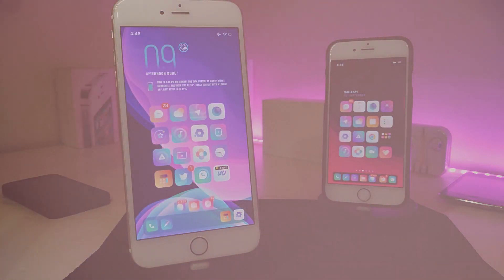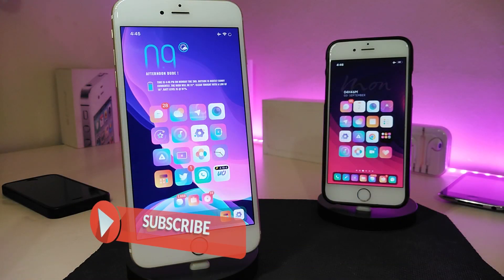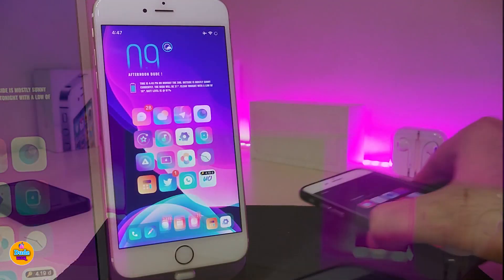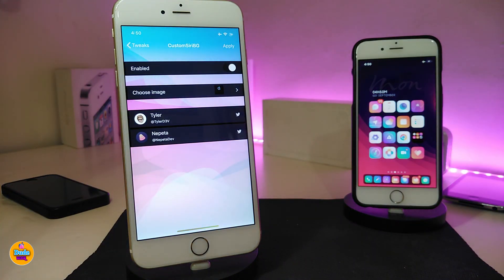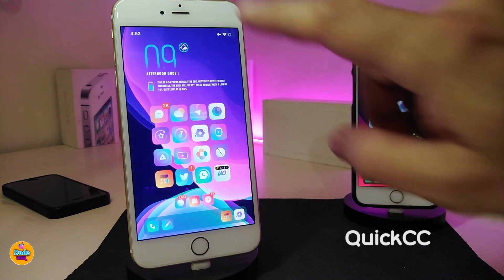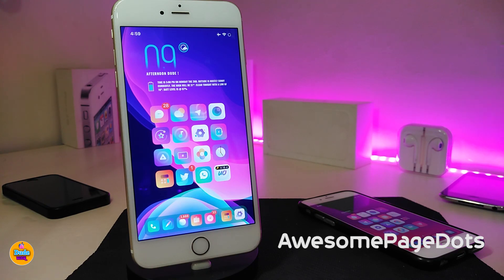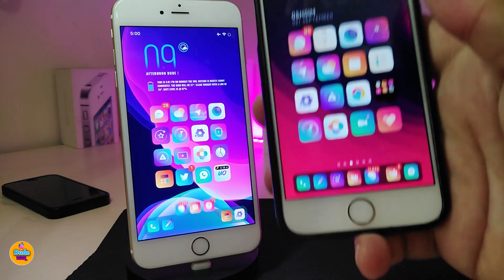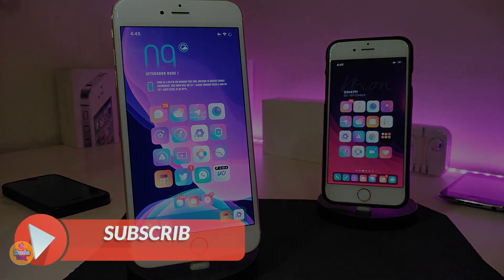NEW Jailbreak Tweaks for iOS12- 12.4! (Cydia & Sileo)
Tweaks List:
PercentX

Theme: Gladient